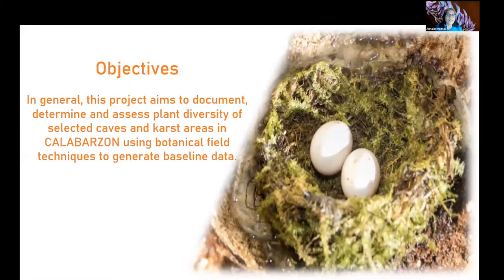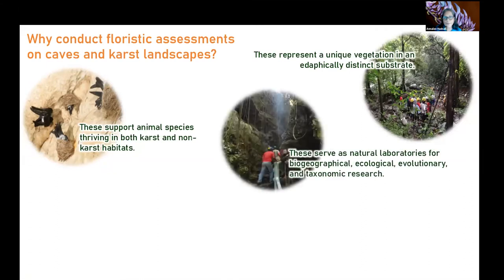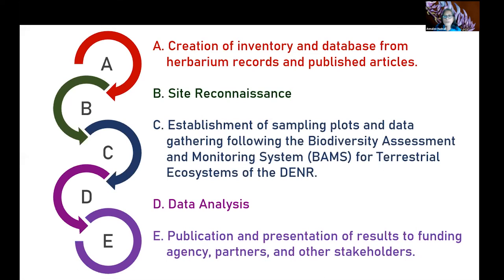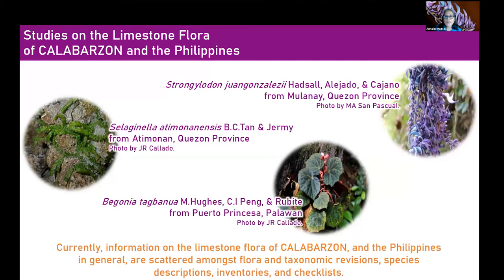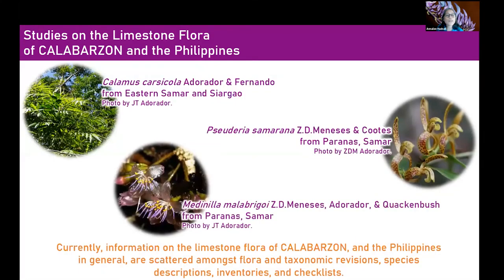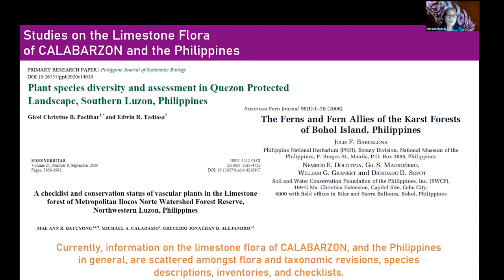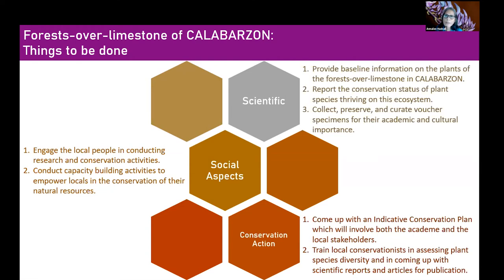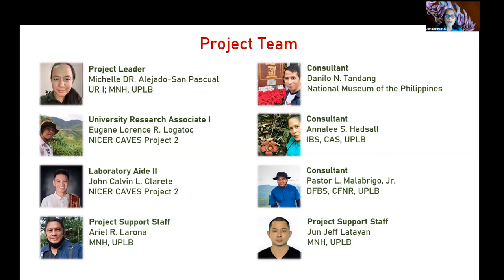CAVES Launch Mini-Talks: Cave Flora by Prof. Annalee S. Hadsall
Video recording of the talk "Cave Flora" by Prof. Annalee S. Hadsall, CAVES Program Project 2 consultant during the 14 June 2021 launching of the Center for Cave Ecosystems Research (CAVES) Program funded by DOST through its S4CP-NICER Program.